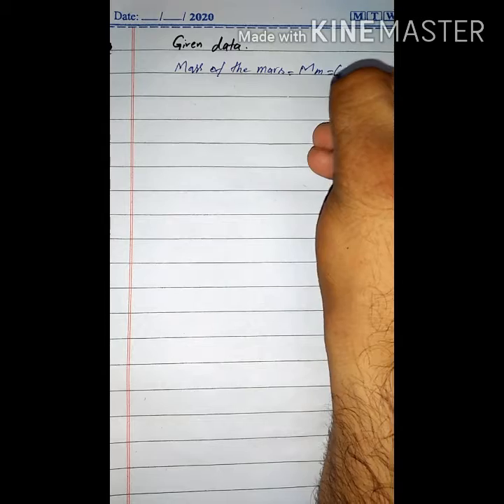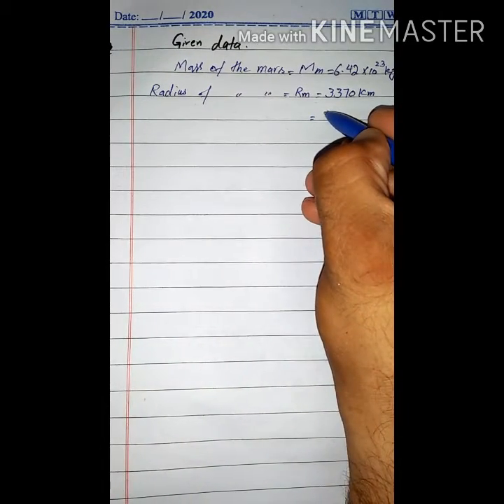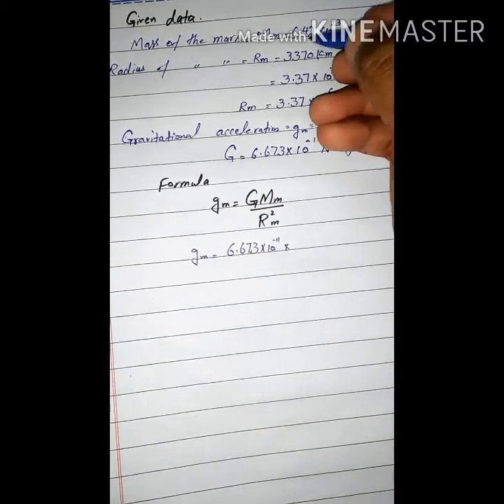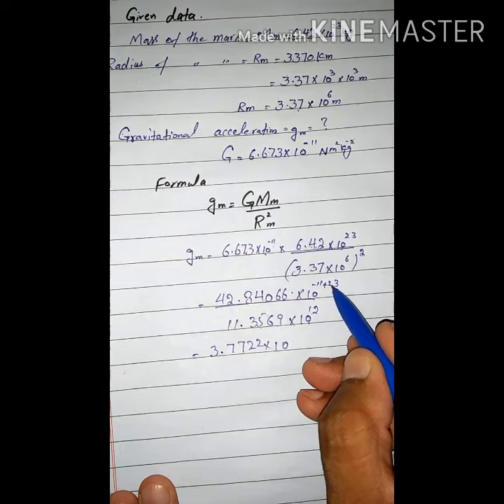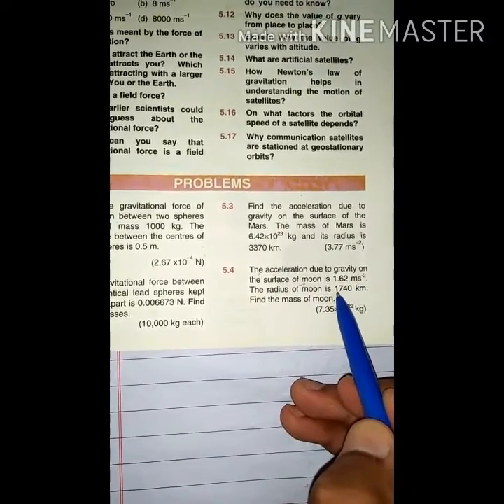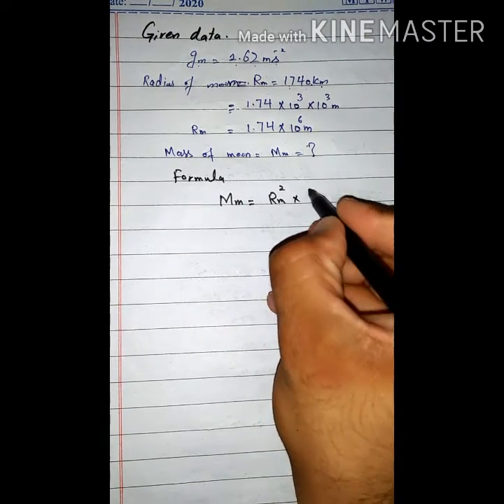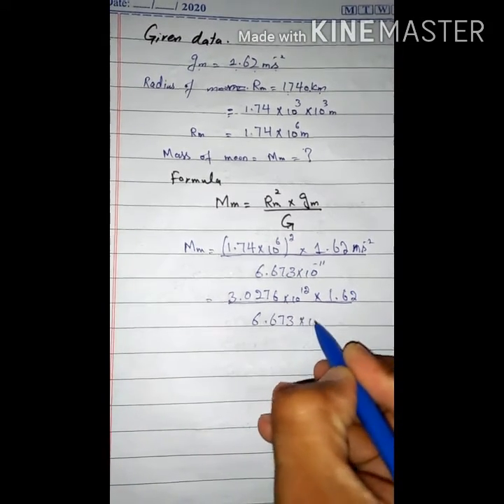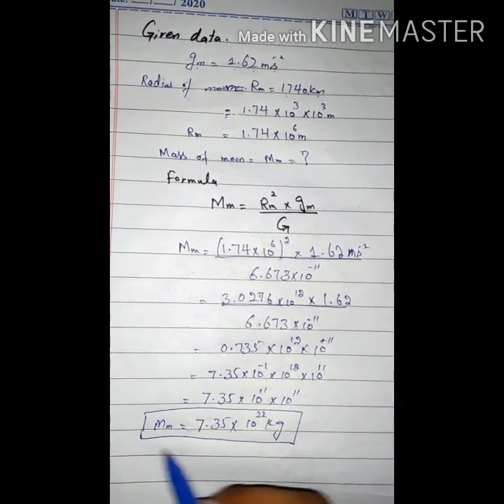Class 9th Physcics lecture 16